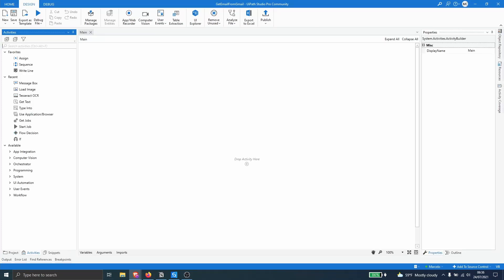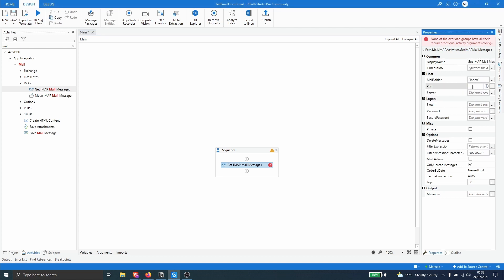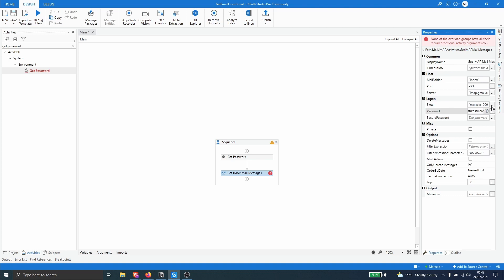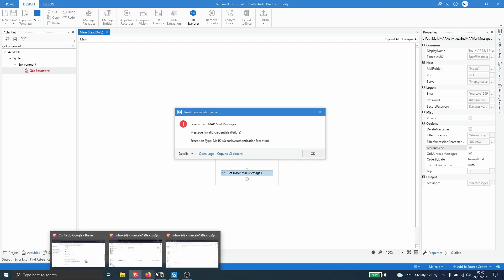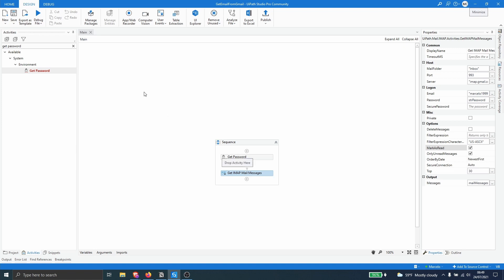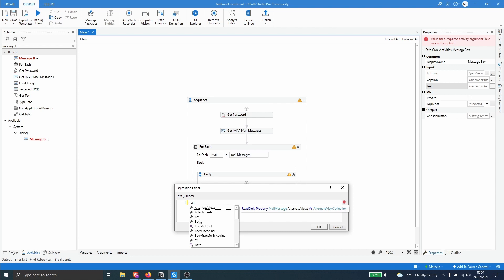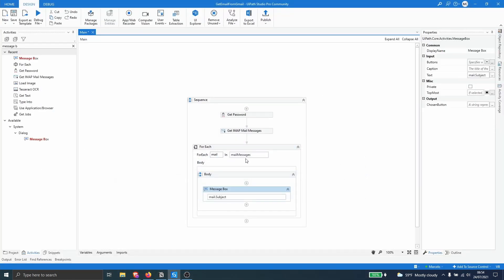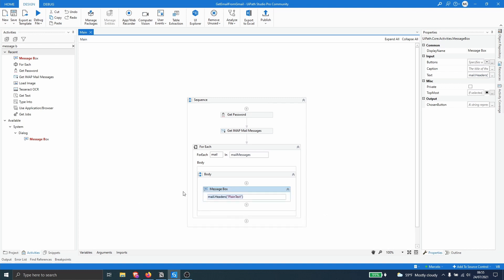UiPath Tutorial - Get emails from your GMAIL account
In this video we will learn how to get emails from our Gmail account, and extract specific data from each of them, using the RPA tool UiPath!